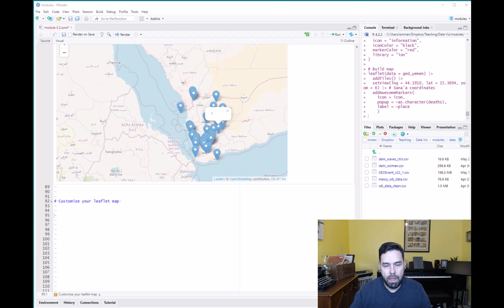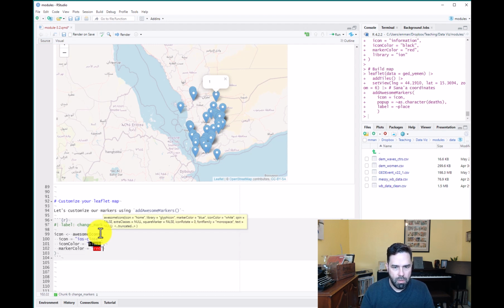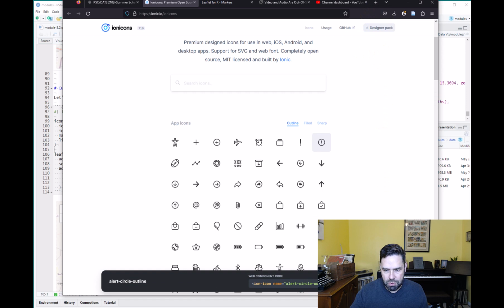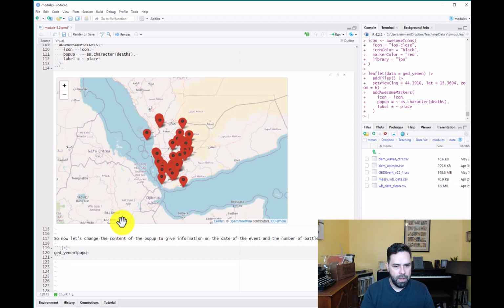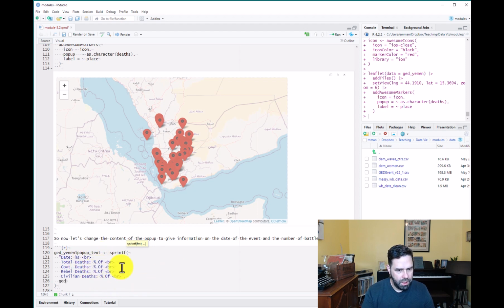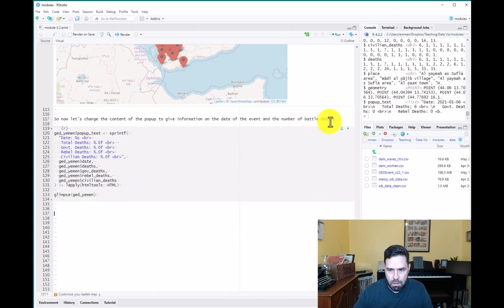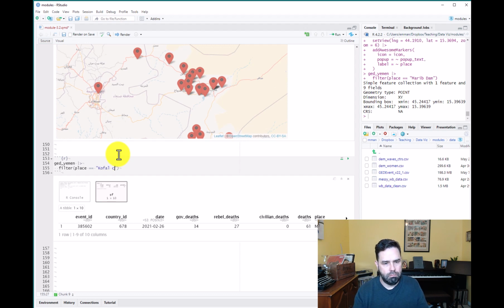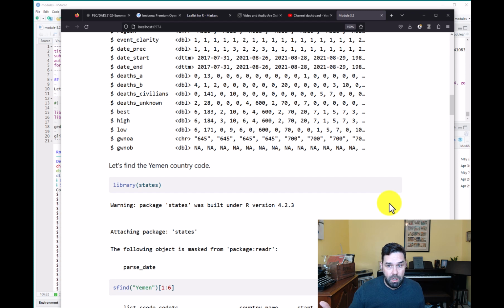Customize Your Leaflet Map in R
In this video, I show students in Data Viz 2102 how to customize their leaflet maps. Specifically, we look at how to customize the icon, how to add more detailed information in the pop-ups and how to change the basemap.

00:00 - Introduction
00:54 - Change the marker style
06:04 - Change pop-up content
13:31 - Spot checking the data in the pop-ups
15:24 - Change the basemap